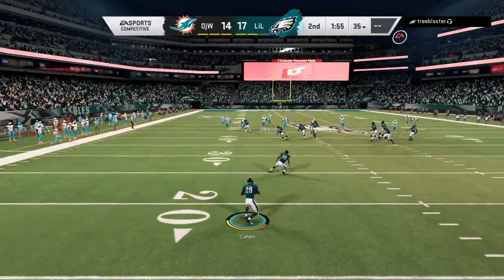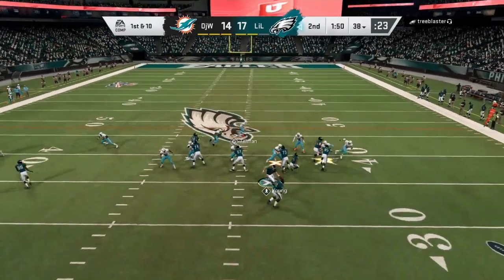How to Beat Big Dime 1-4-6 in Madden 20! Madden 20 Tips